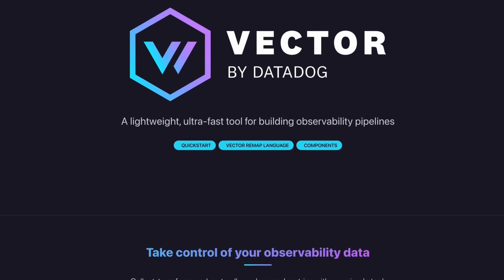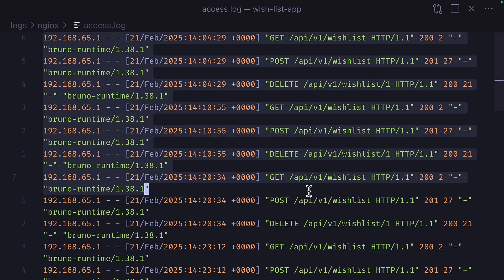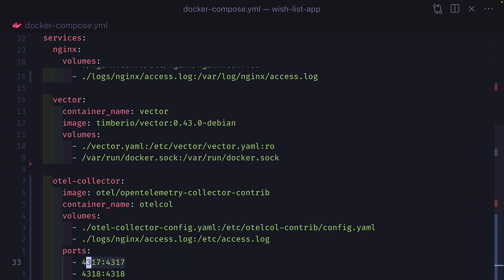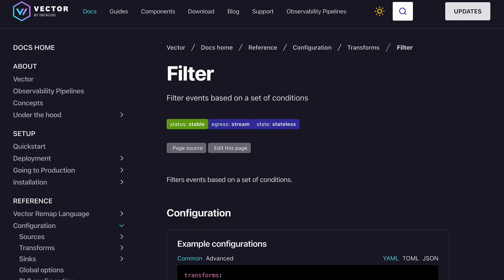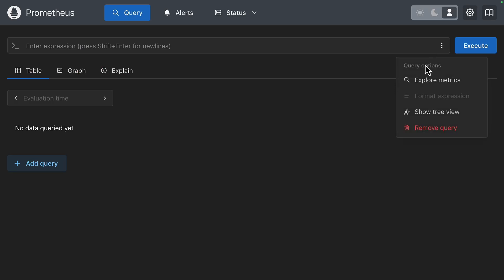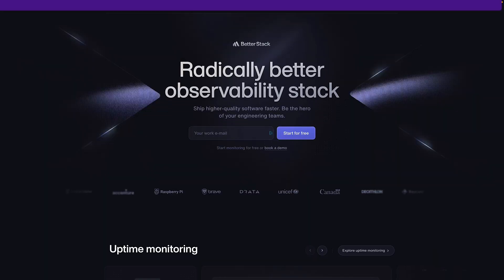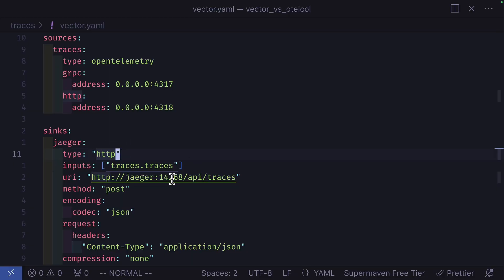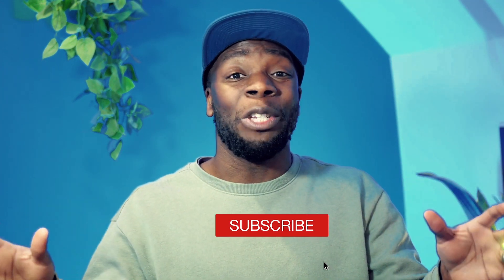Vector vs OpenTelemetry Collector - The Ultimate Observability Showdown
Confused about whether to use Vector.dev or the OpenTelemetry Collector for your observability pipelines? In this video, we compare these two powerful tools head-to-head, exploring their strengths and weaknesses through three practical tasks: converting unstructured NGINX logs to structured logs, sending Docker metrics to Prometheus, and exporting traces from TelemetryGen to Jaeger. We’ll dive into their configurations, performance, and ease of use.

📌 Chapters:
00:00 - Introduction: Vector.dev vs OpenTelemetry Collector
01:17 - Task 1: Structuring NGINX Logs with Vector
03:23 - Task 2: Sending Docker Metrics to Prometheus
05:23 - Task 3: Sending Traces to Jaeger
06:55 - Final Comparison and Verdict